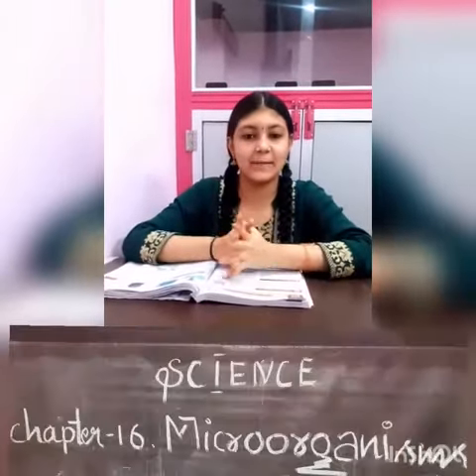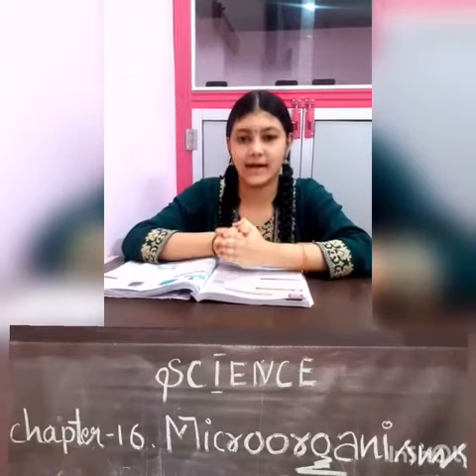Junior ias academy Seminar practice by Ameeja Devi 8th Fusco Matriculation school Annanagar Madura